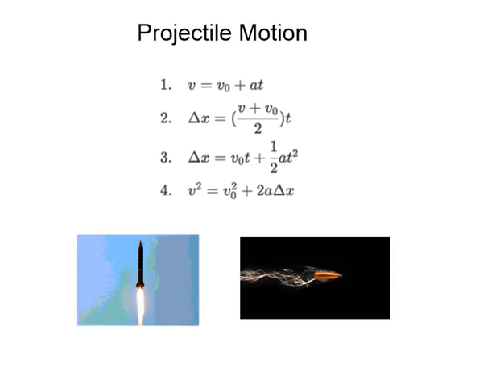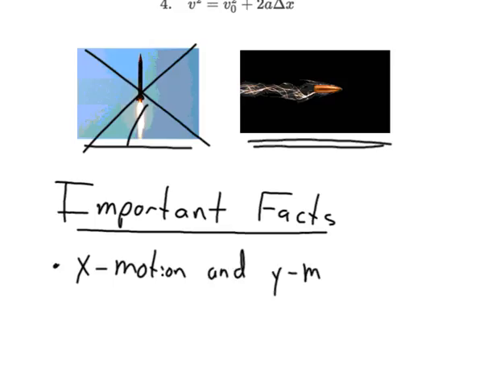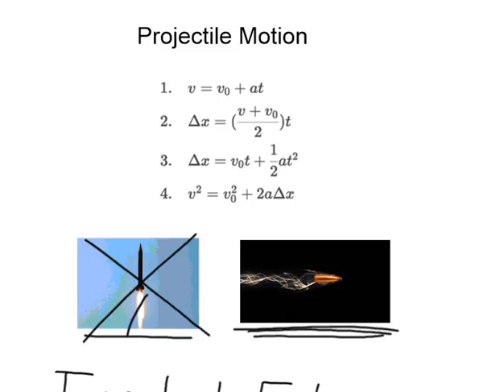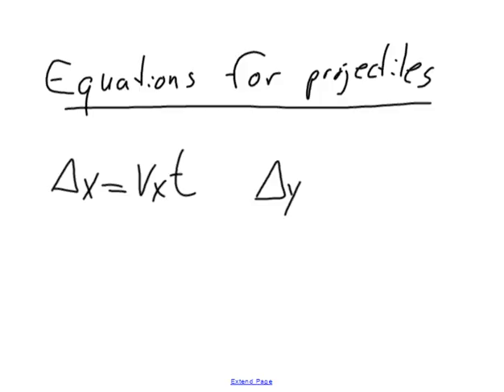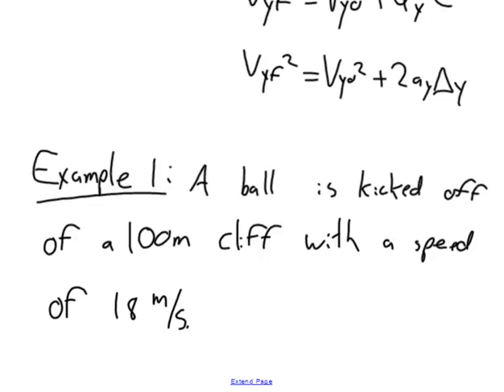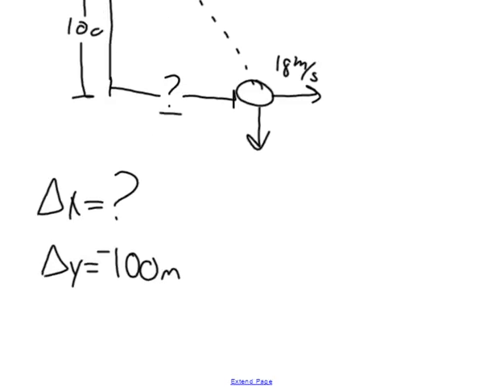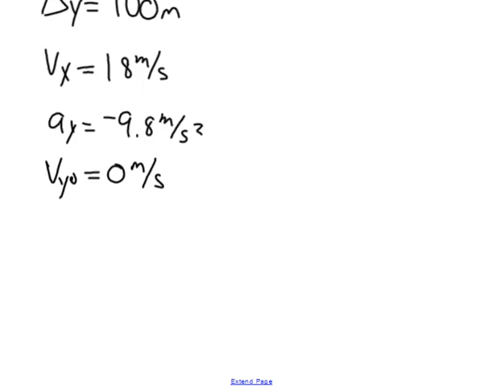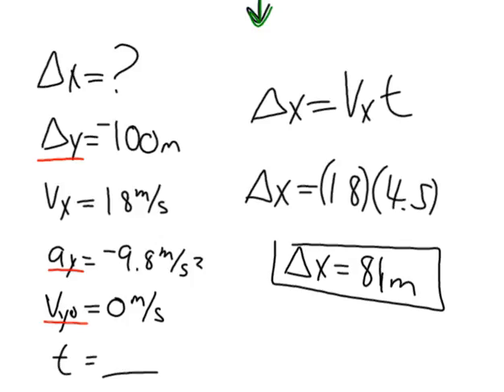Projectile Motion Part 1 (Horizontally Fired)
A definition for "projectile" as well as one example of a horizontally fired projectile.